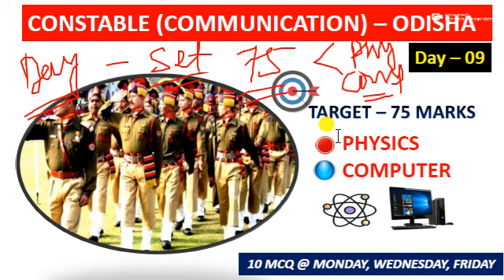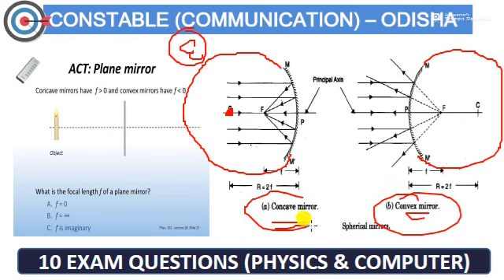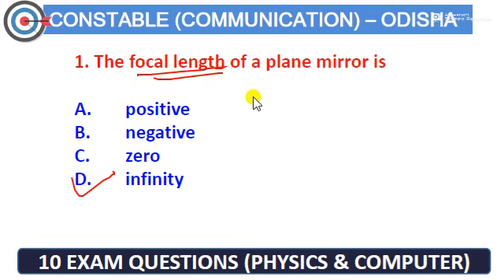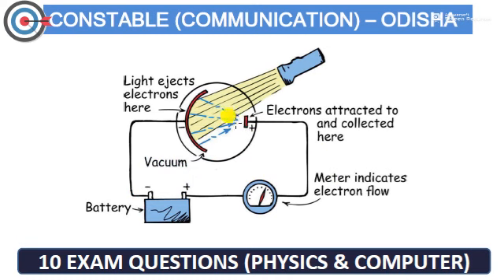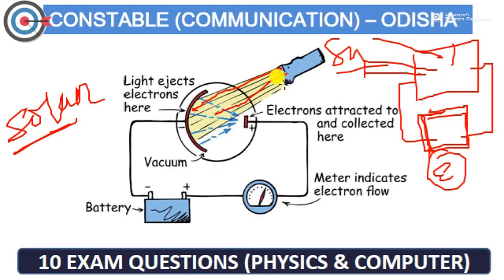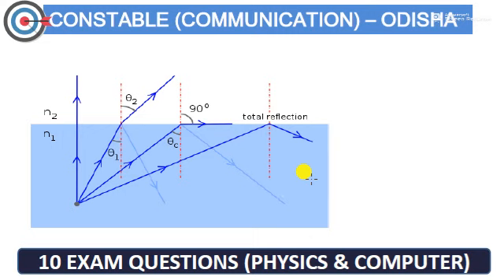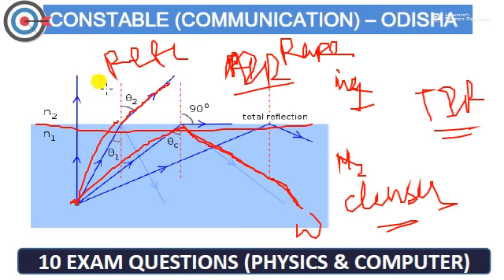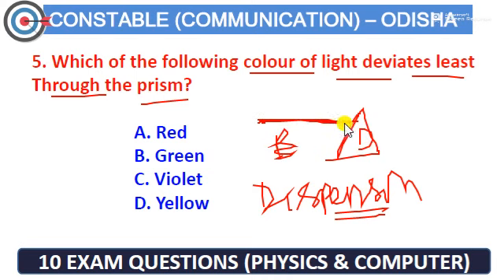constable communication | day 09 | science | physics